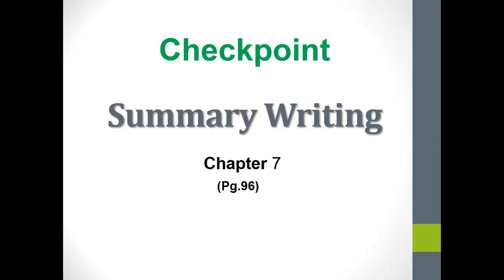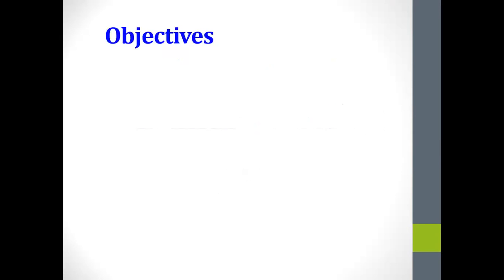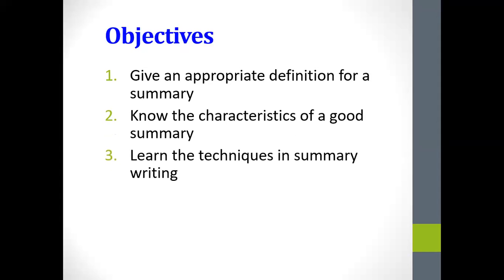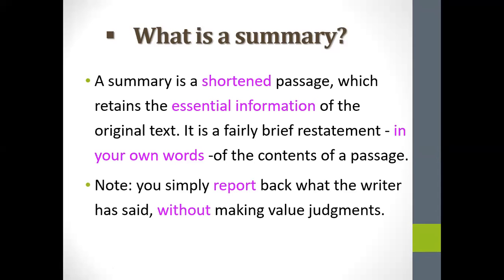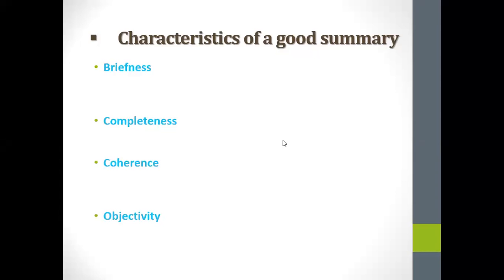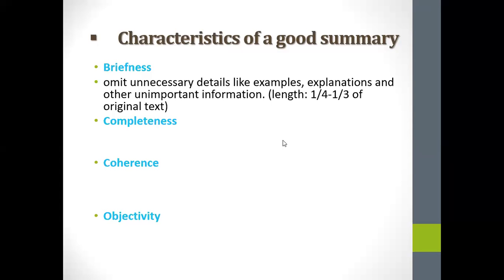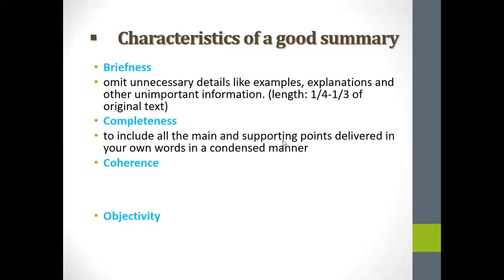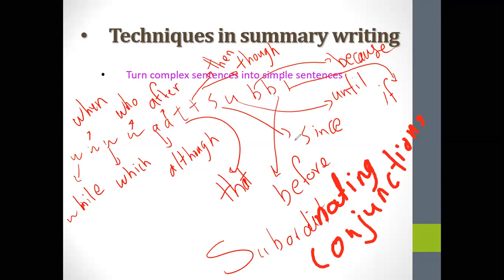English Grade 7 Part 1